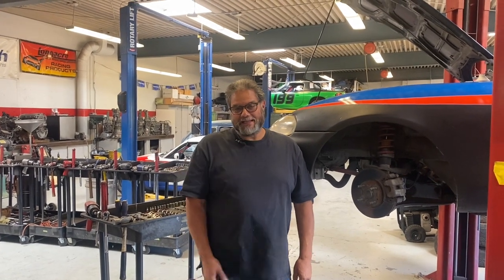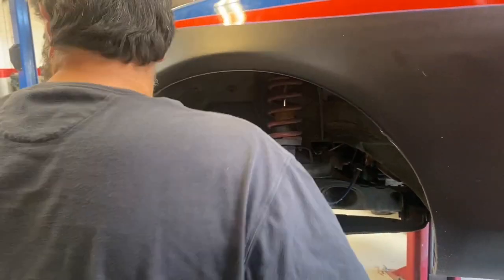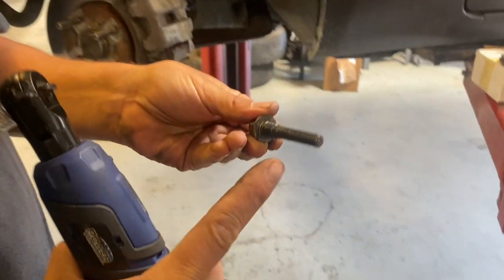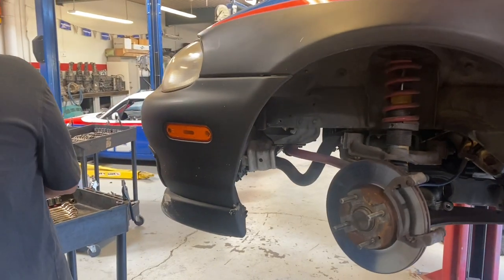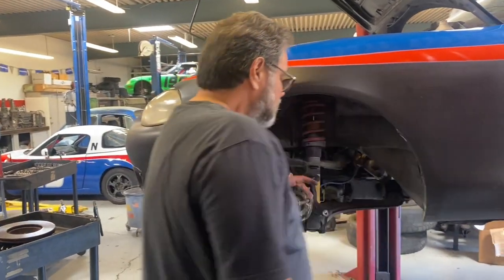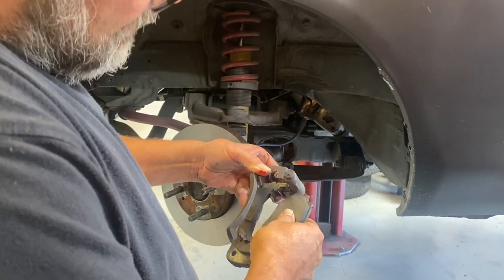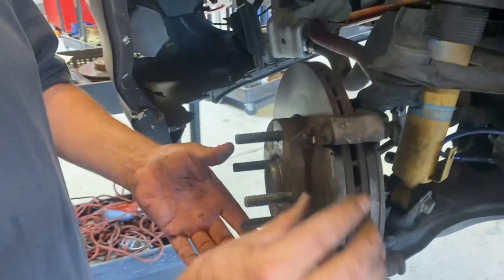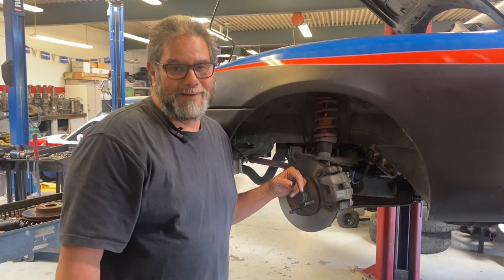Spec Miata Racing Front Brake Job.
Changing Brake Pads in the hot pits in seconds, and full time front brake job for your Miata.